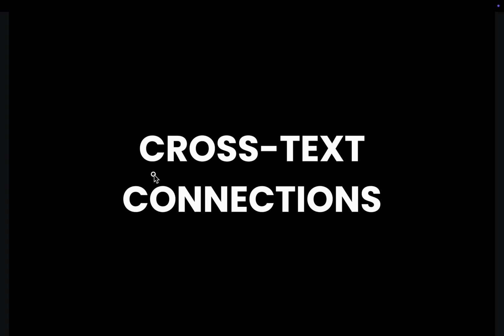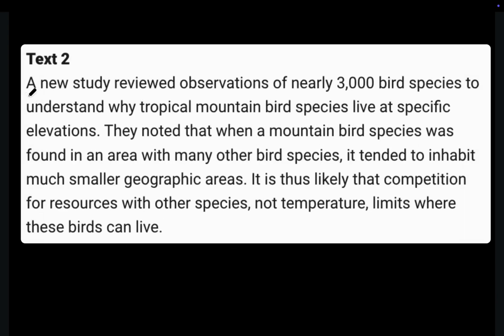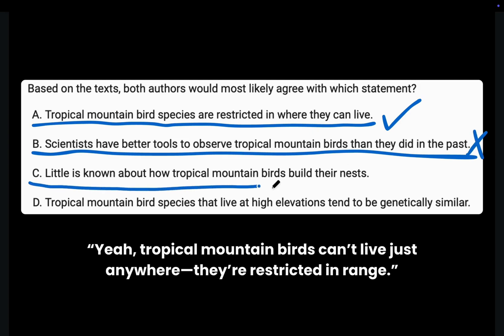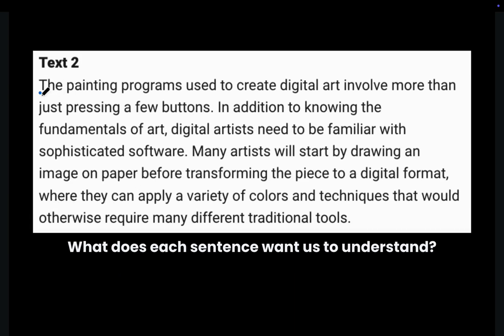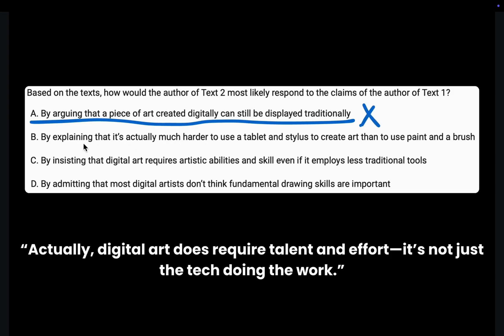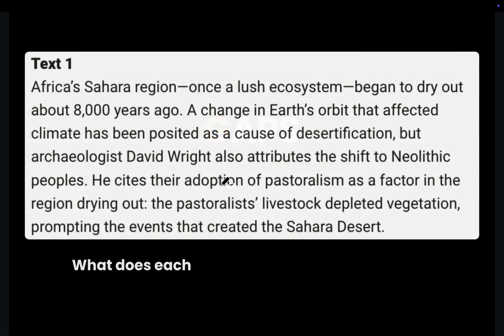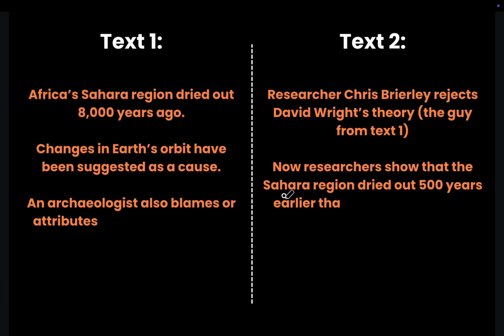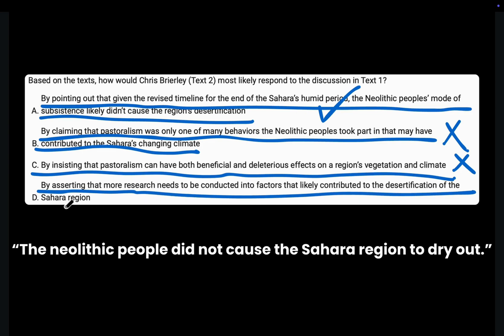Digital SAT: Cross-Text Connections (FULL GUIDE)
I will explain the method me and my students use that will help you get cross-text connection questions correct 100% of the time.

Cross-text connections questions are the ones that have double texts or "text 1 and text 2" and they are very important on the Digital SAT Reading.

Chapters:

00:00 - 00:35 - Intro
00:36 - 03:18 - Easy Question
03:19 - 06:44 - Medium Question
06:45 - 10:52 - Hard Question